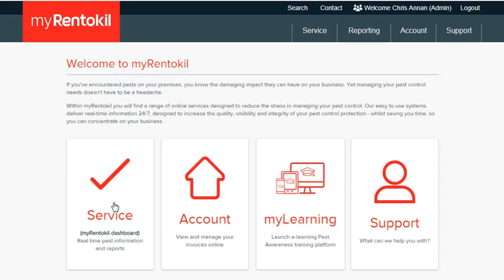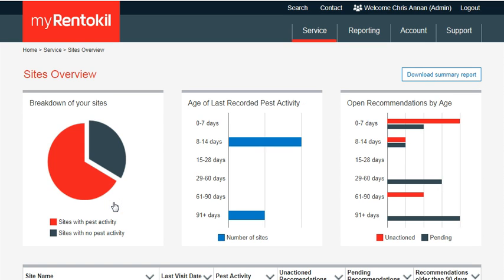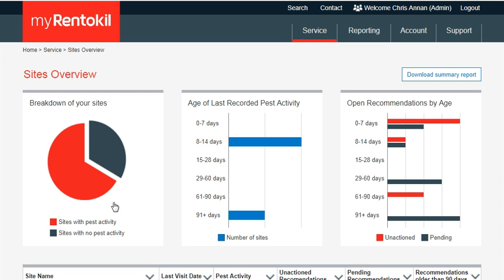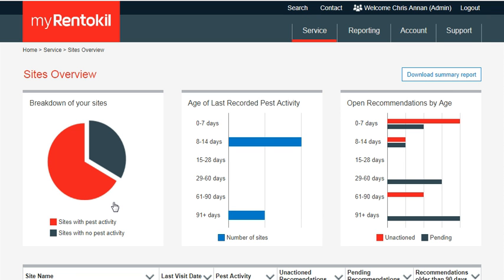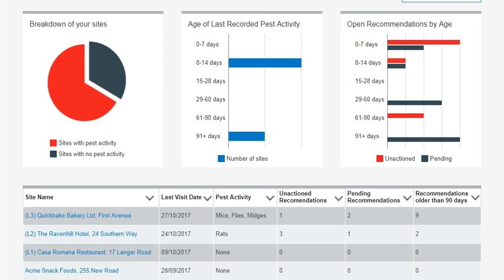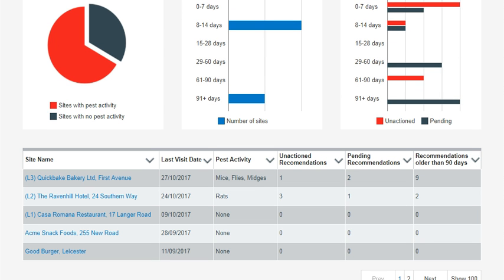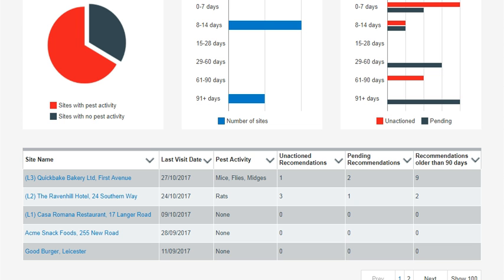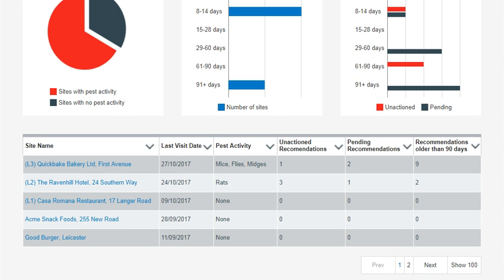myRentokil - 'How to' understand my Site Overview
How to understand your myRentokil 'Site Overview page, accessed via the 'Service' (myRentokil dashboard) tab. The Site Overview page covers:
Breakdown of sites with and without pest activity
Age of last recorded pest activity
Open recommendations by age